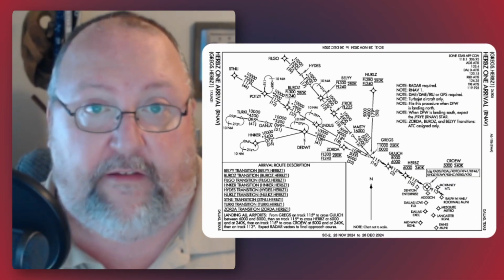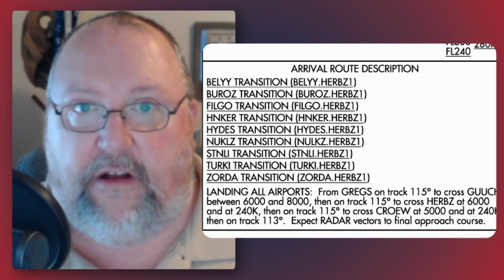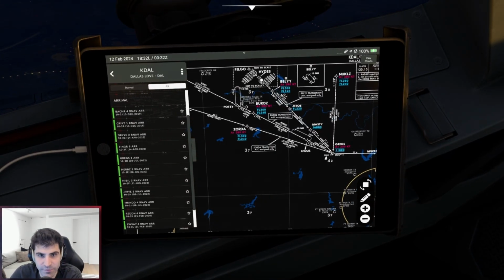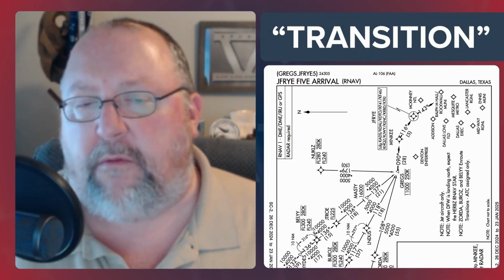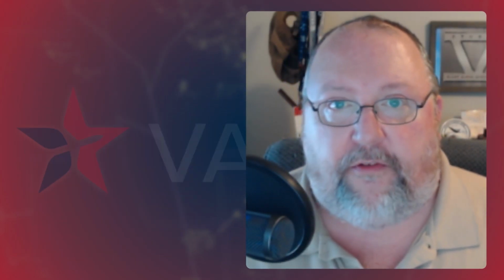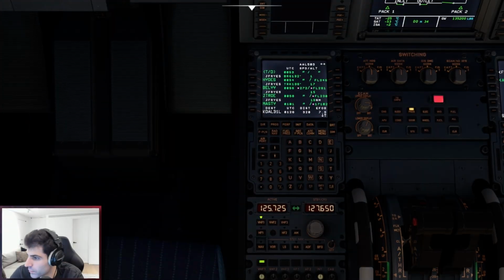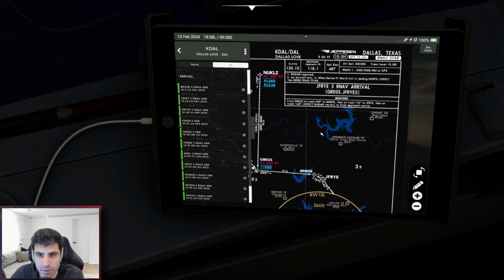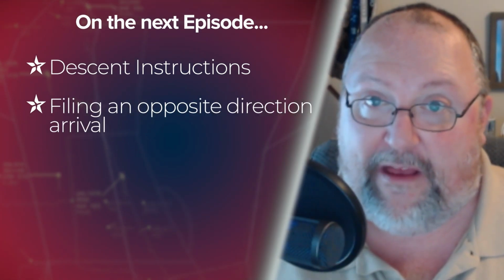VATUSA Presents - A Flight Across America - Episode 4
Join Rob and Max on their Flight Across America on the VATSIM Network
0:00 Intro
0:49 Cruise
2:19 When can you delete and discontinuity?
4:23 Cruise
6:30 Briefing the arrival
8:13 Different Types of STARS
11:50 Cruise
15:20 Outro

Would you like to contribute to VATUSA?

Do you want to be a part of the VATUSA Social Media Team?